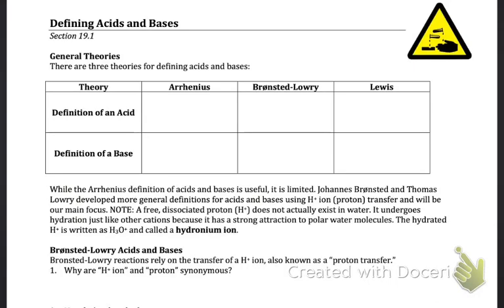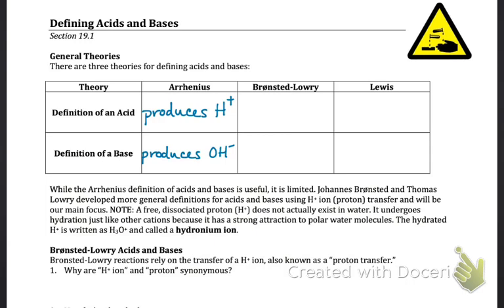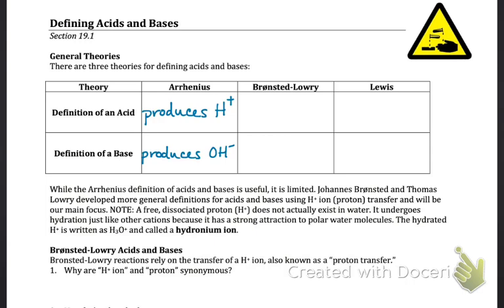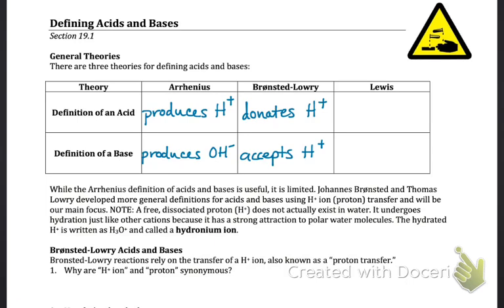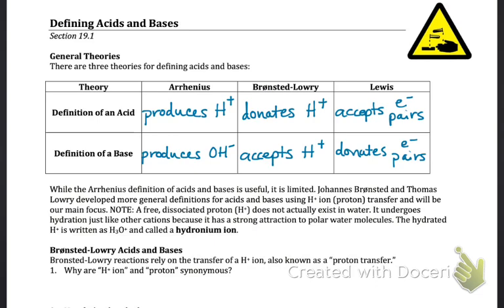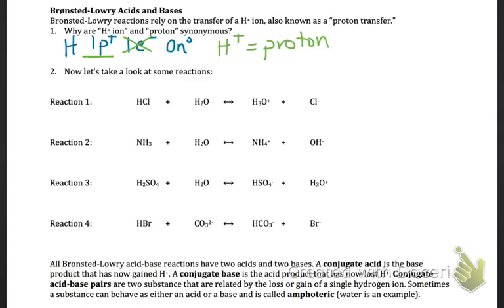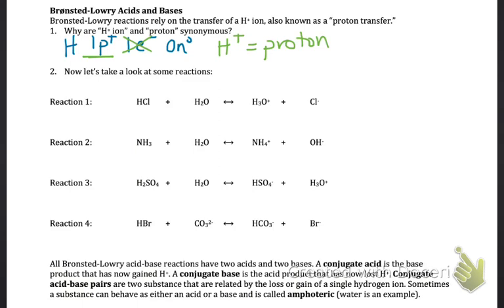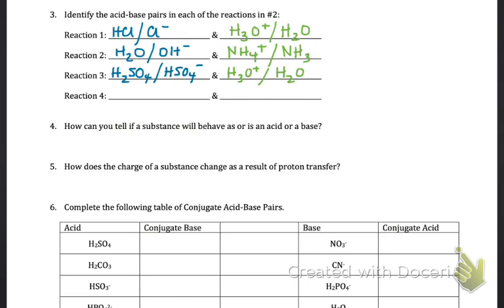Defining Acids and Bases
This video will guide students through the class worksheet "Defining Acids and Bases" with a focus on Brønsted-Lowry conjugate pairs.